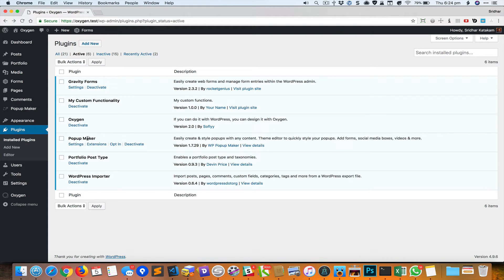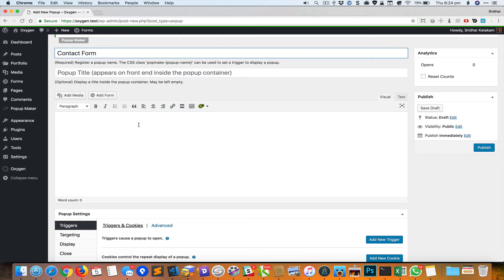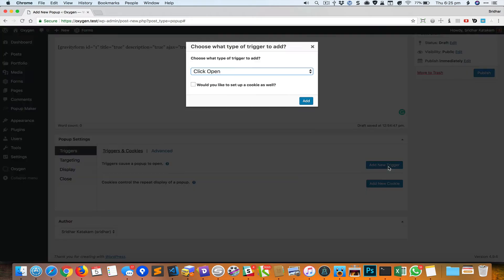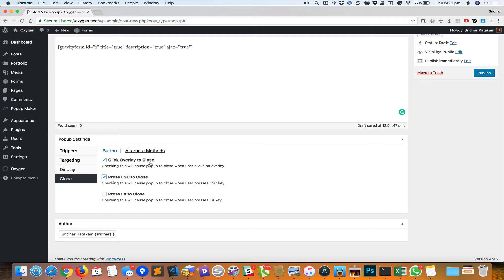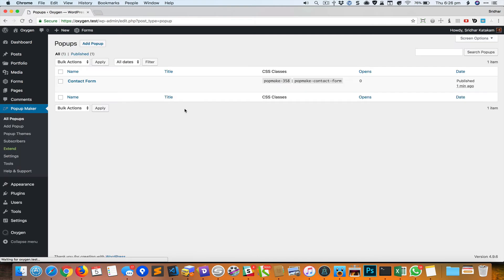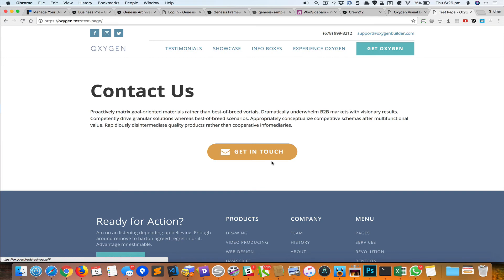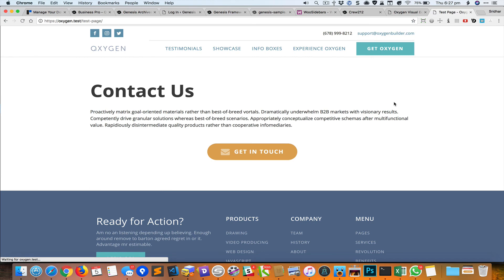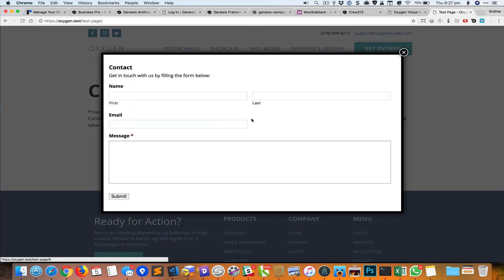Gravity Forms form in a lightbox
using the Popup Maker plugin.